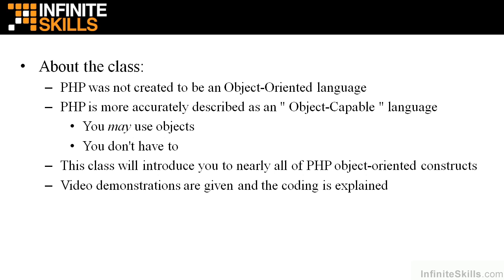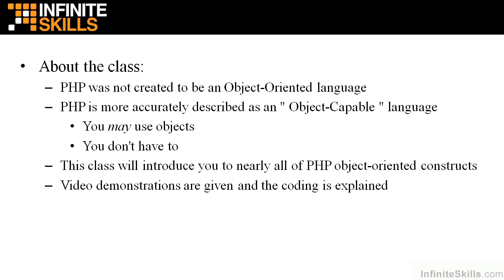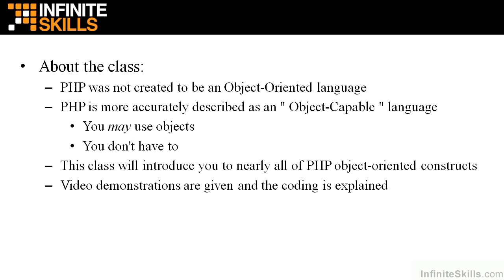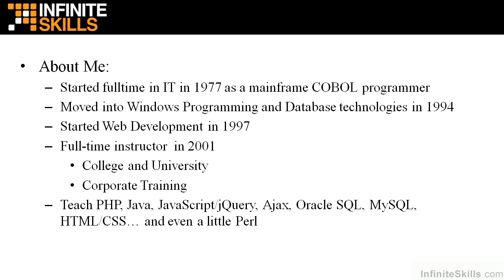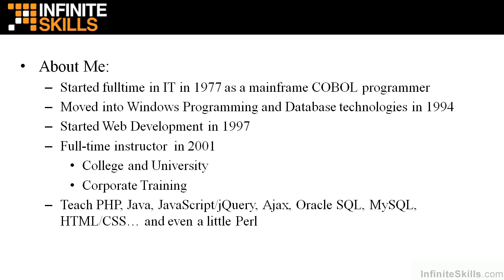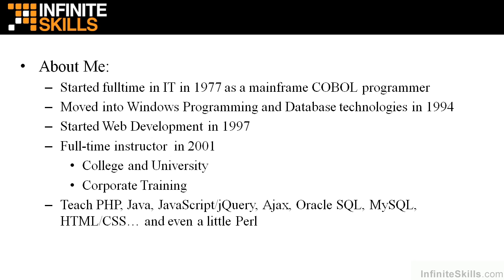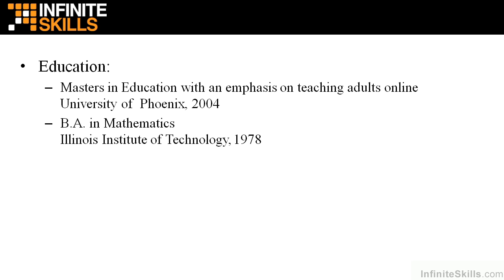Object-Oriented Programming with PHP Tutorial | Introduction And About The Author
Want access to all of our Programming training videos? Visit our Learning Library, which features all of our training courses and tutorials

More details on this Object-Oriented Programming with PHP training can be seen This clip is one example from the complete course. For more free Programming tutorials please visit our main website. YouTube